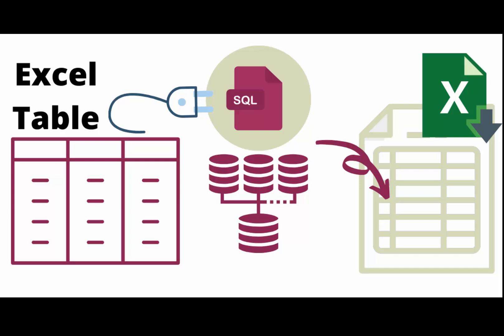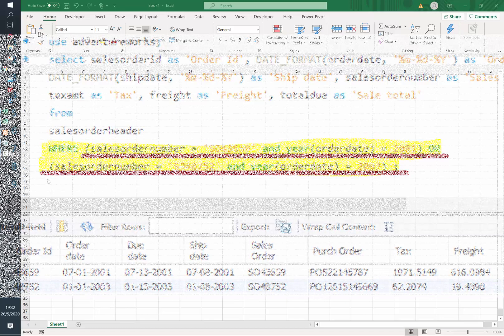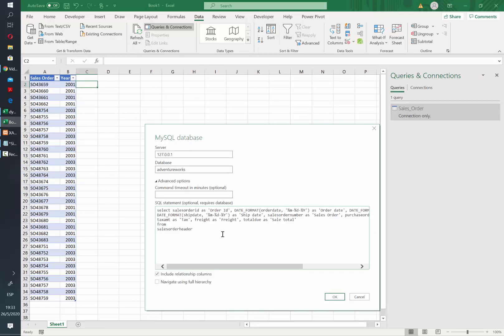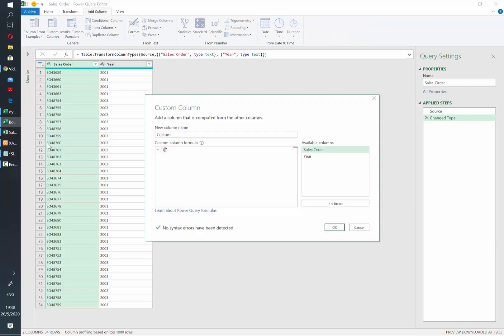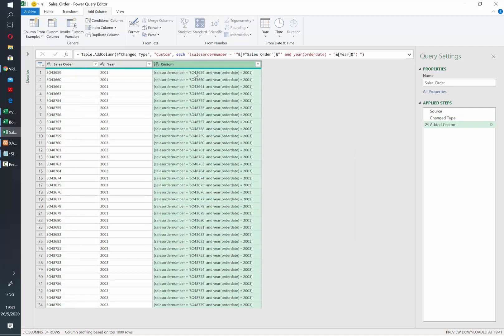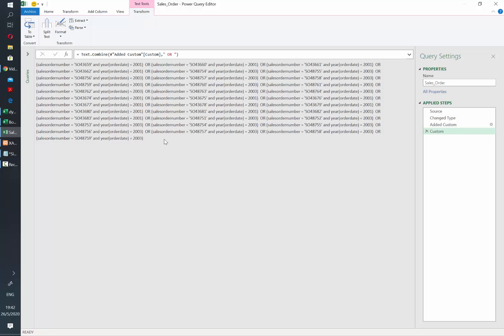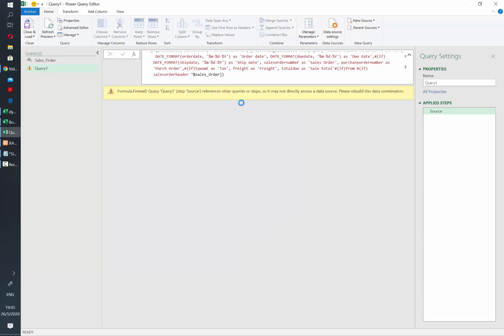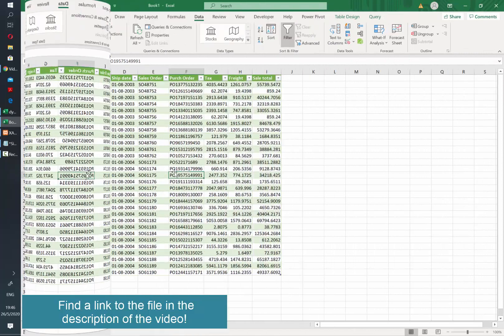Dynamic SQL queries with Power Query (Can be used for Excel and Power BI) - WHERE Conditions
Dynamic WHERE conditions for your SQL queries with Power Query (Can be used for Excel and Power BI)